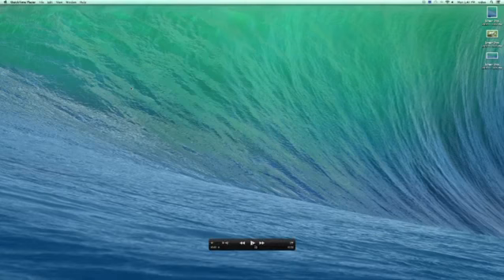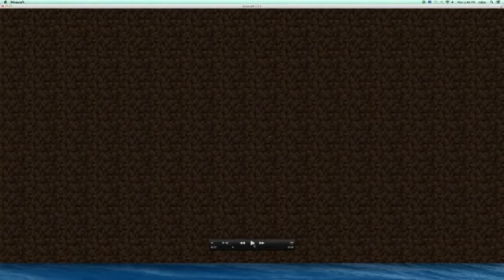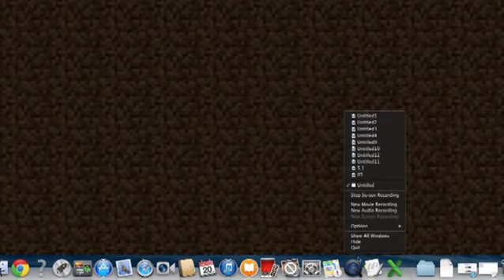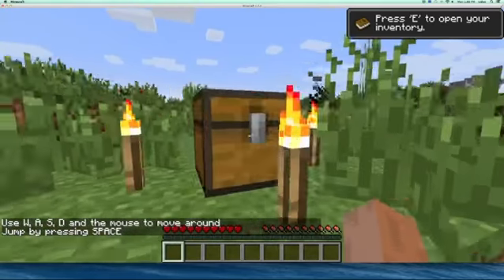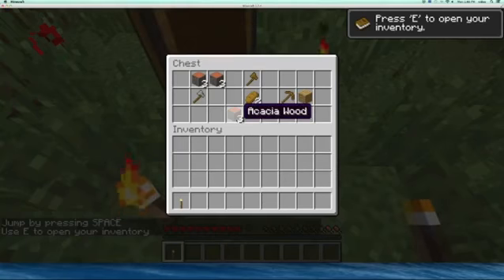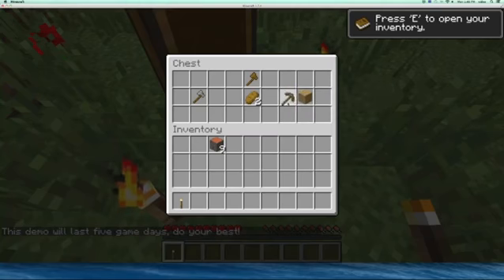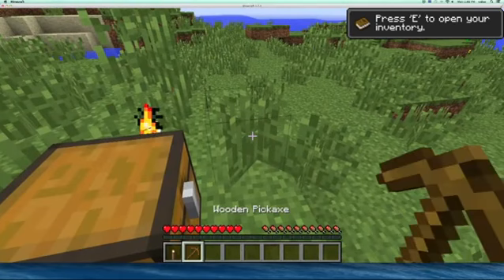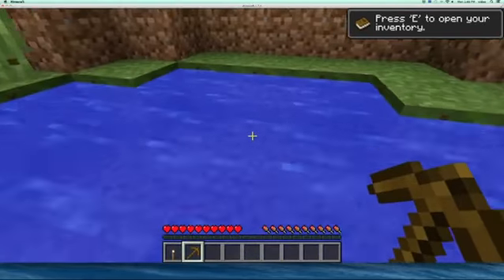How to Commentate a Game Play Already Recorded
How to Commentate a Game Play Already Recorded. Part of the series: Screen Captures & Recording. Commentating a game play already recorded will require you to record a new audio track. Commentate a game play already recorded with help from an experienced computer professional in this free video clip.